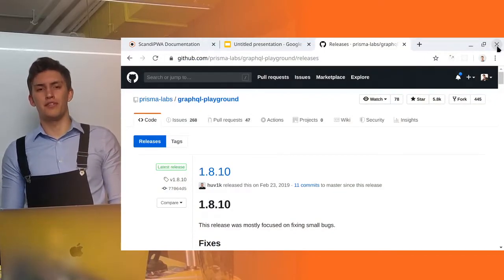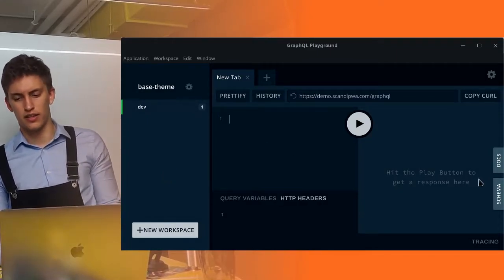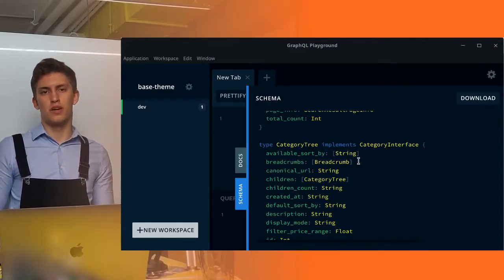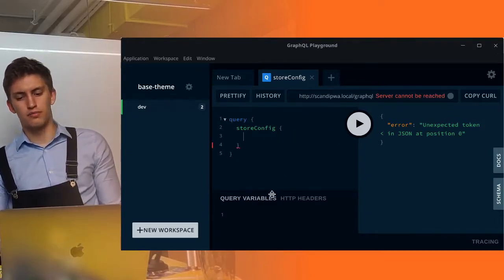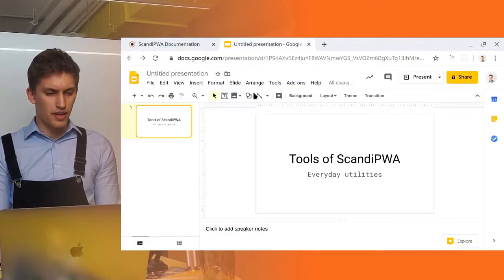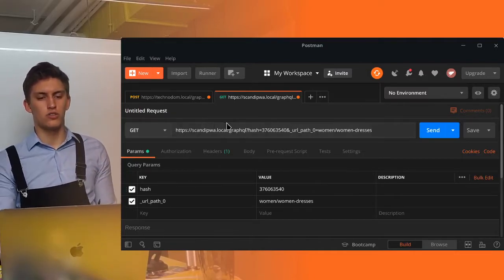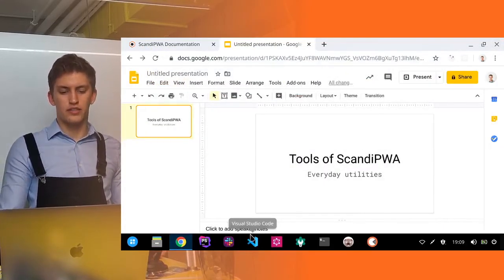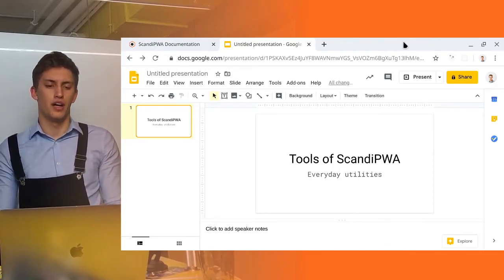How to Use Everyday Utilities: Tools of ScandiPWA - ScandiPWA Tutorials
In this video, ScandiPWA Frontend Lead Alfreds is showcasing how to work with daily-used utilities in ScandiPWA theme.